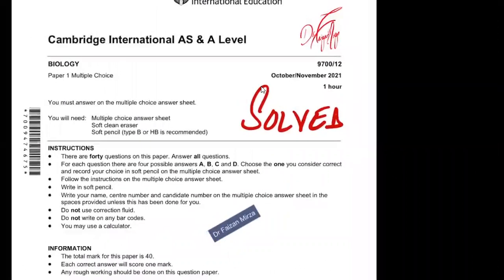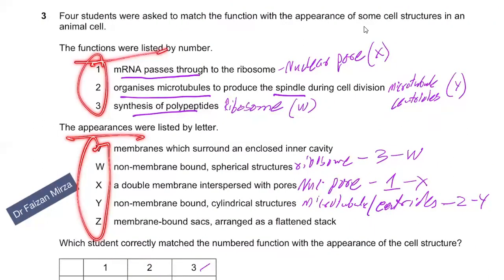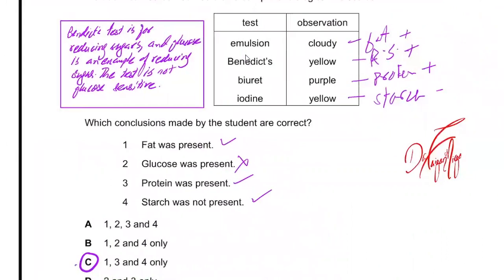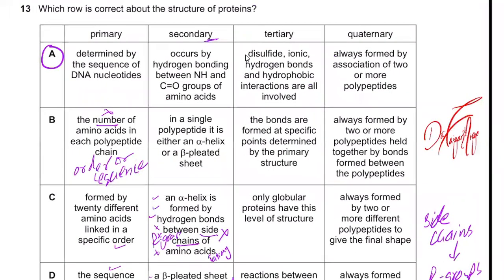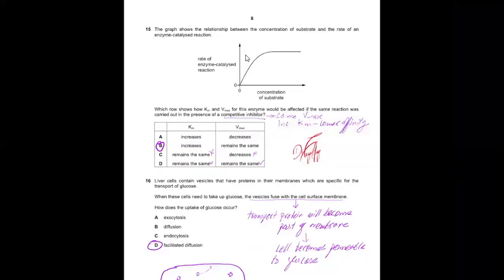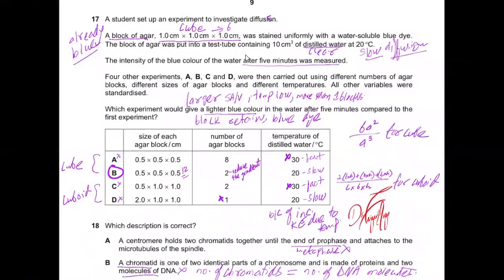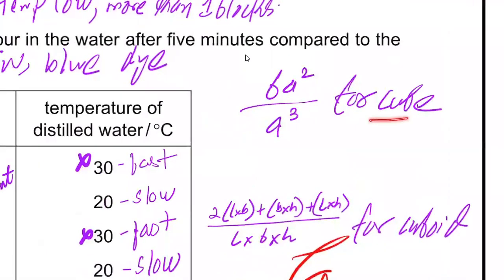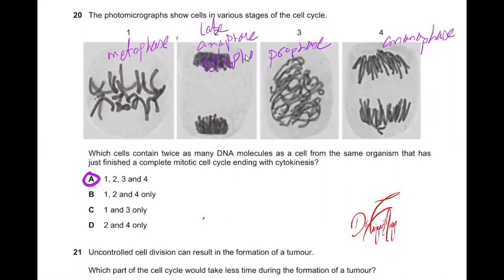Winter 2021/9700/12 Q1-Q20